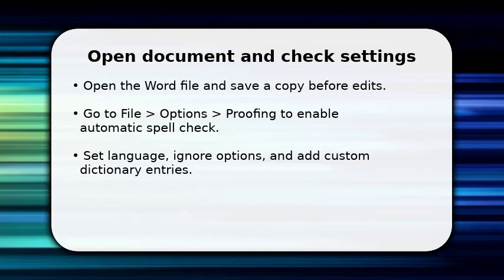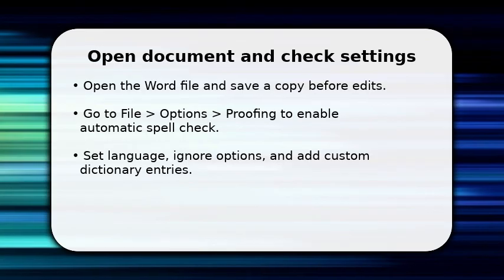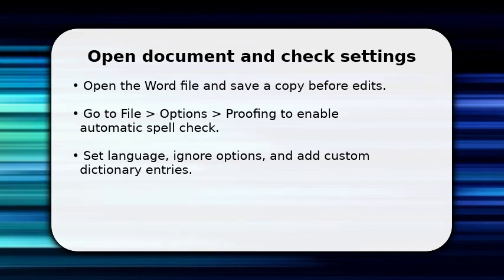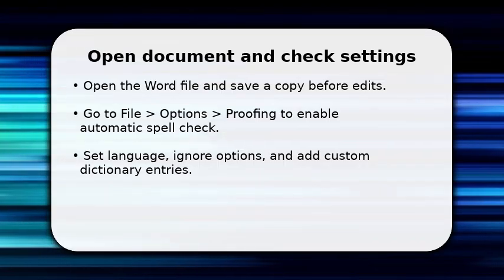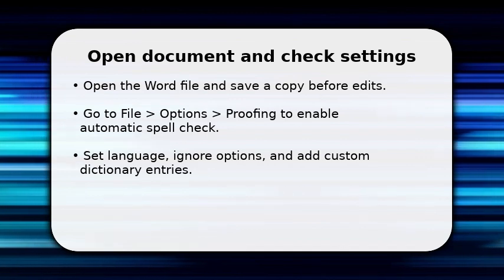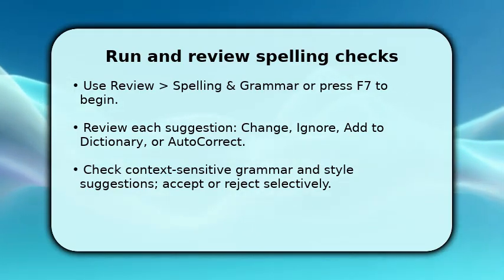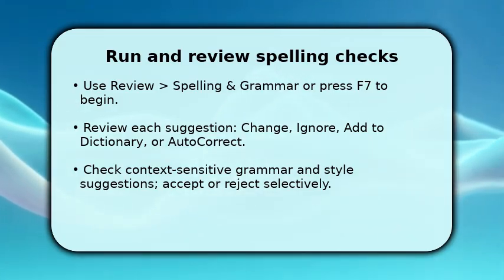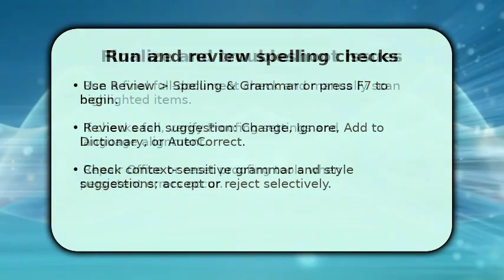How to Spell Check in Word Document (updated)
Learn the essential steps to effectively spell check in Microsoft Word documents. This updated guide covers keyboard shortcuts, checking spelling and grammar with built-in tools, using dictionaries for complex words, tips on proofreading your work before finalizing it.